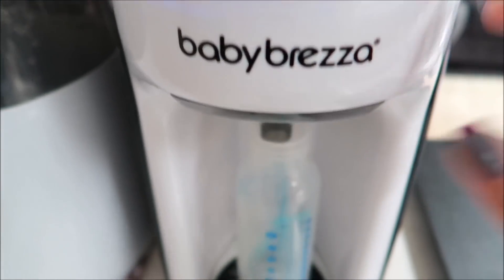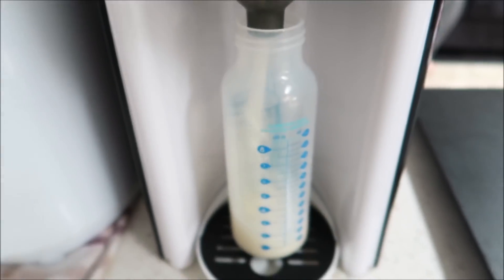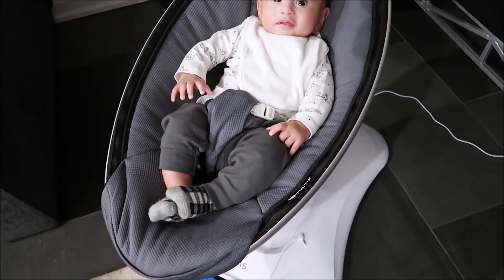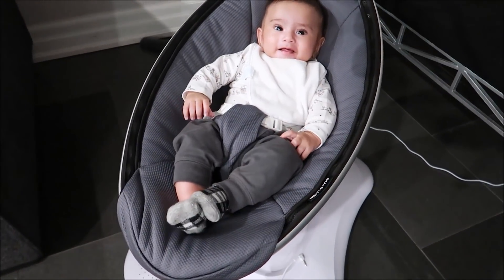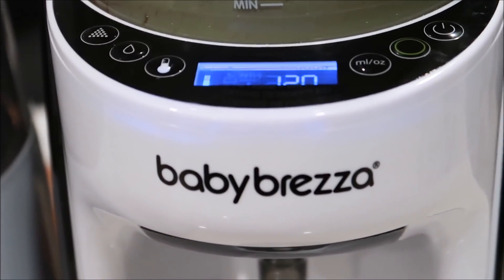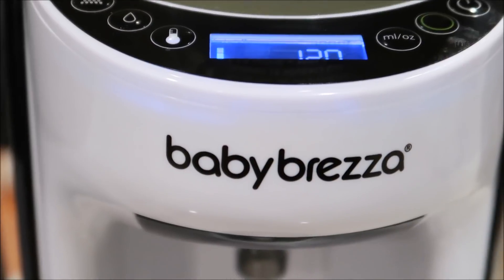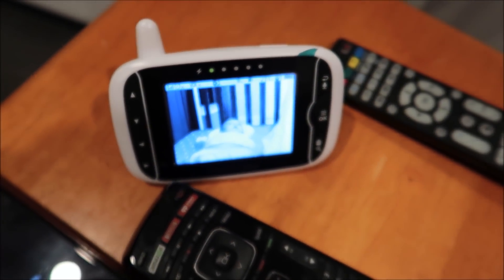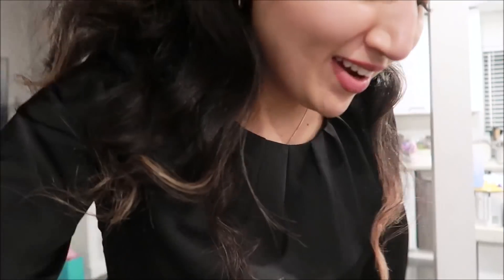BABY 3 MONTH ROUTINE | HE'S ROLLING & TEETHING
Hey Guys,

Here's what our baby's third month schedule looks like! hope this helps you guys with your routine planning. Remember to take it one day at a time! you got this!

xoxo Saba K